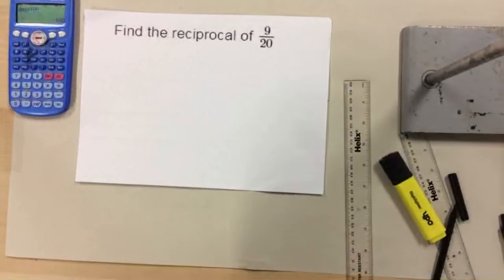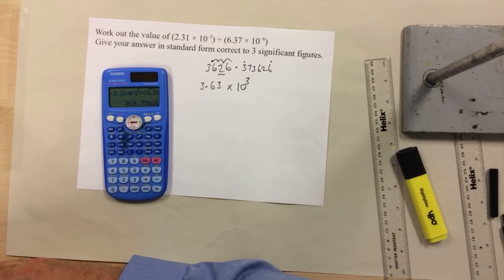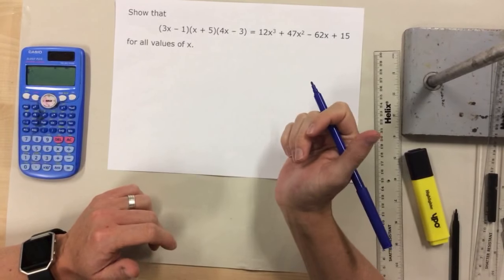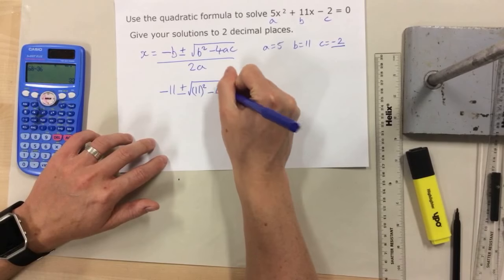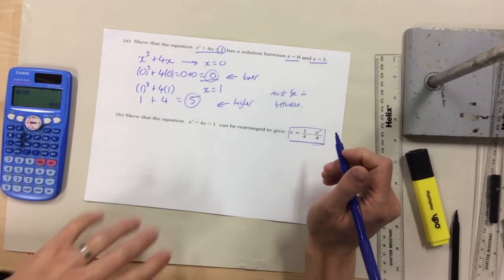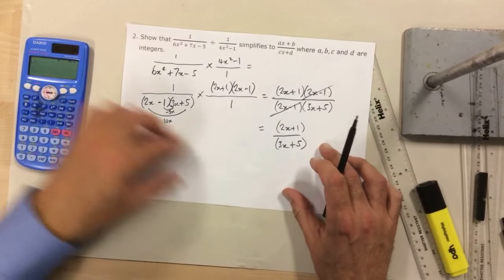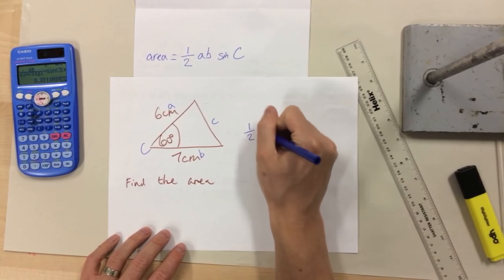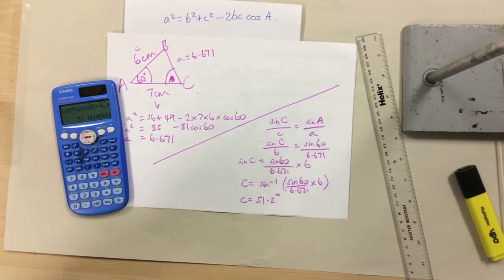Horizon CC Maths GCSE Higher Revision Calculator P3